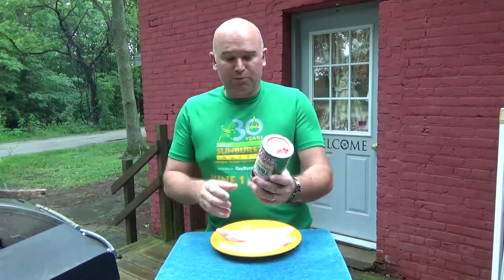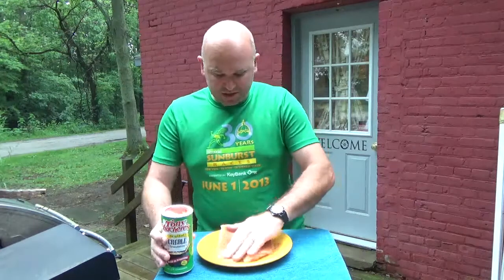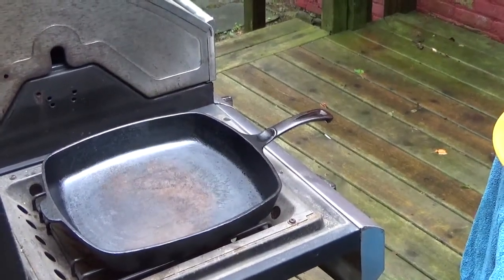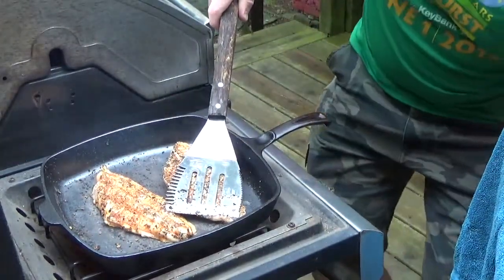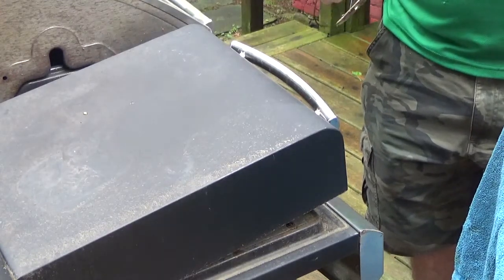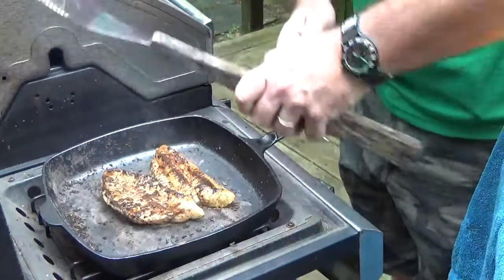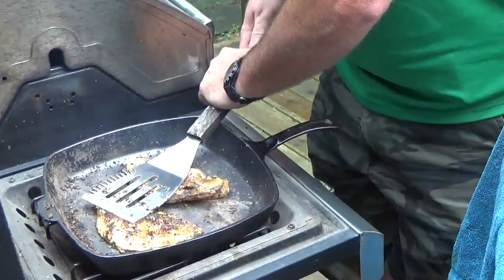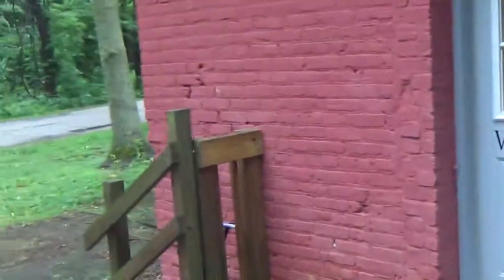Cal's Kitchen: Blackened Catfish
In this episode, I instruct on how to make blackened catfish. This will work with any larger fish fillets. Just a note, the side burner on this grill did not get the cast iron to the desired temperature.  This was the first time I did blackened catfish on it.  I will use a Cajun cooker next time.